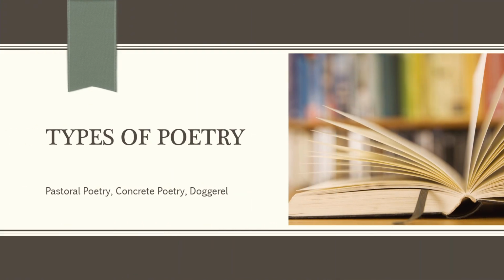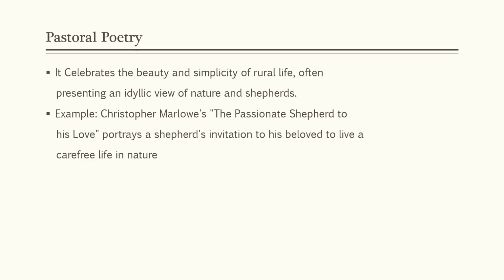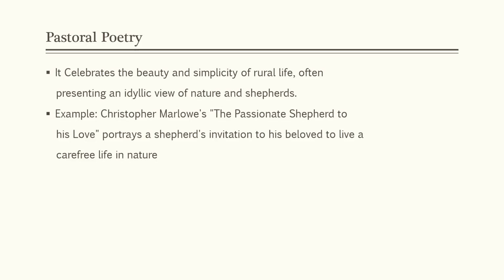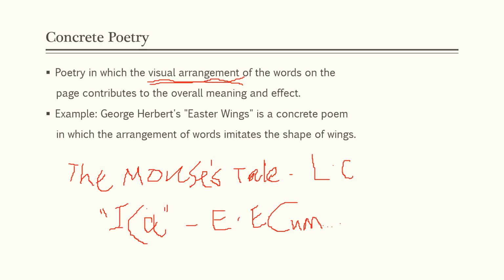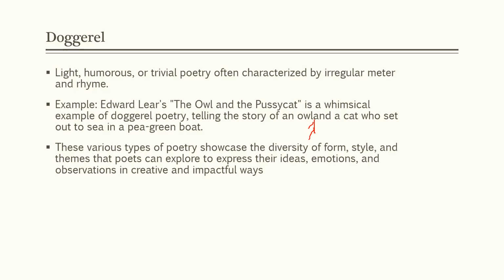Types of Poetry | English Literature | Part -4 | Hephzibah Samuel